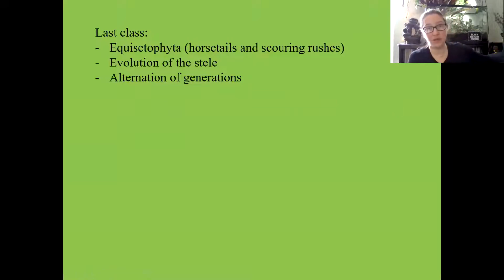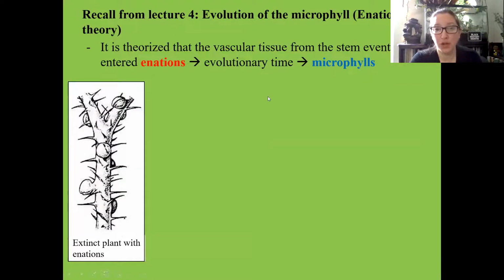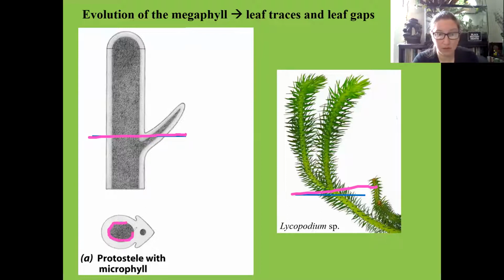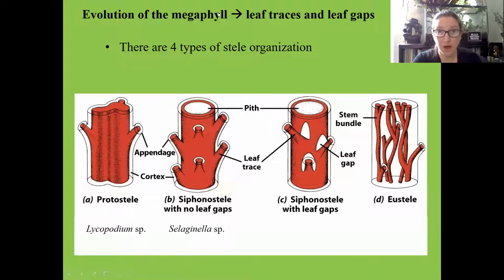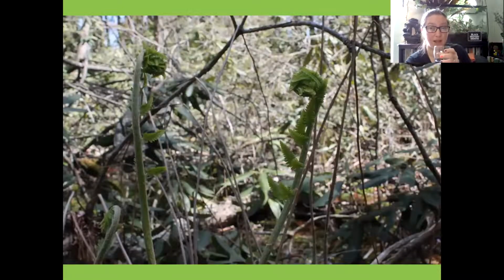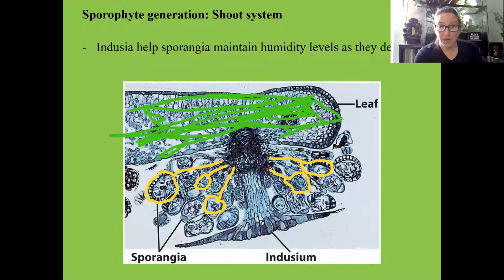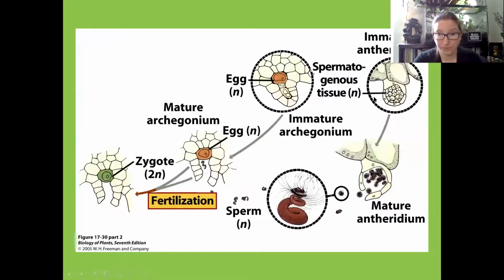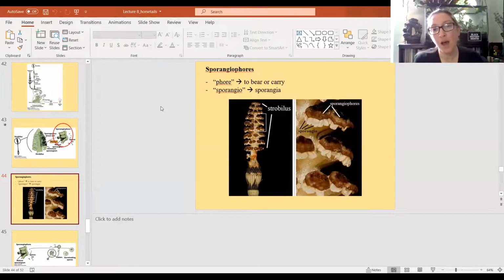Plant Kingdom Lecture 9 (2021)